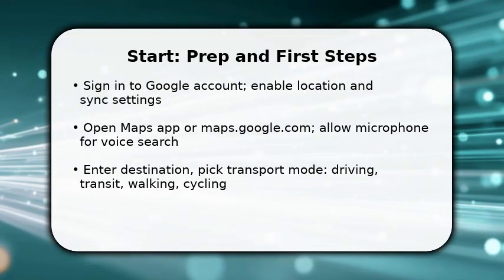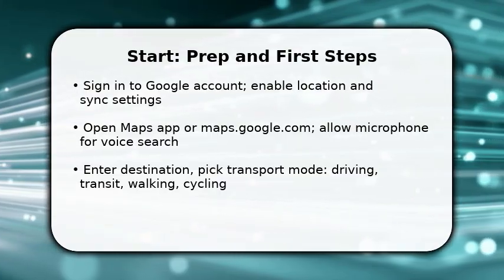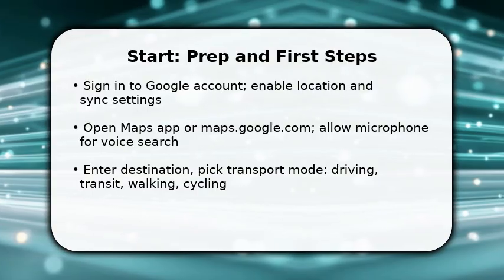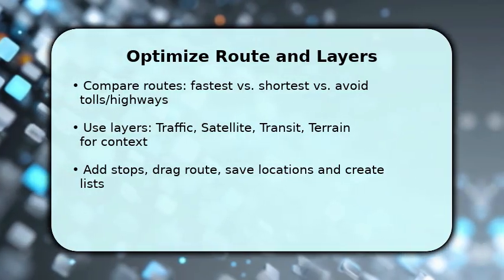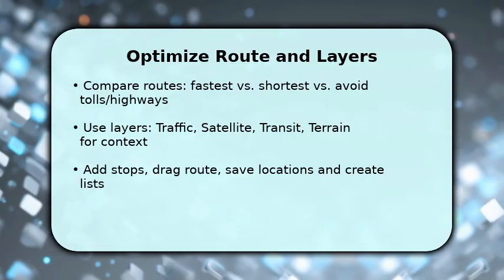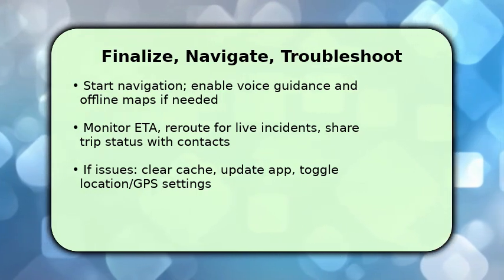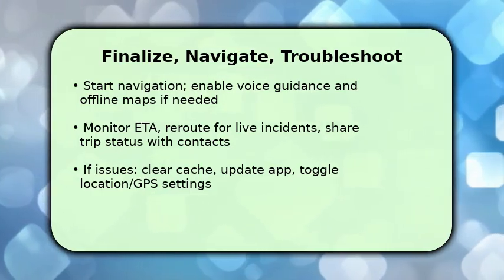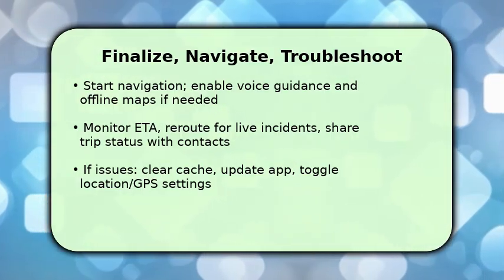How to Use Google Maps Effectively - Easy Guide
Discover the secrets to mastering Google Maps for efficient navigation and exploration. This easy guide covers essential tips, shortcut keys, customizing your map view, saving favorite locations, and using transit directions effectively.